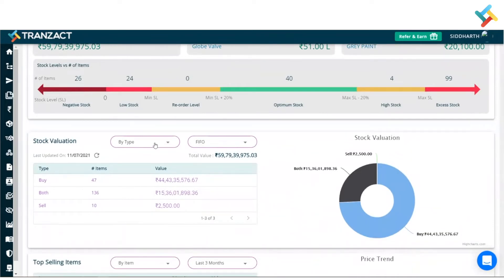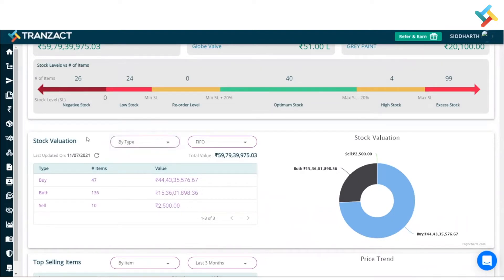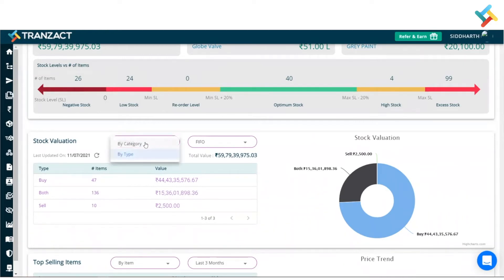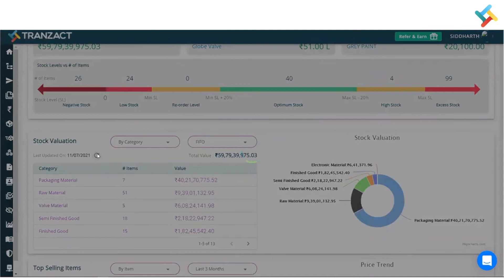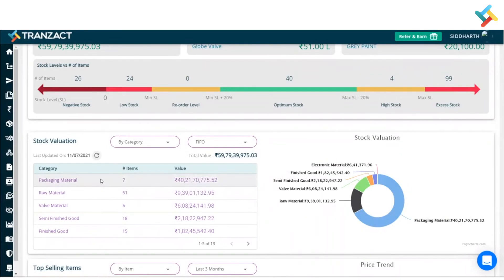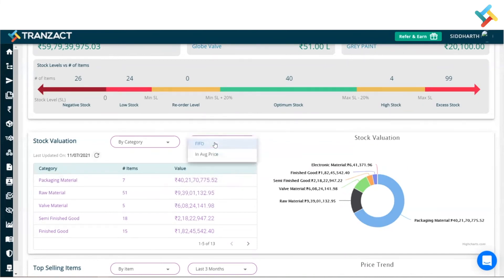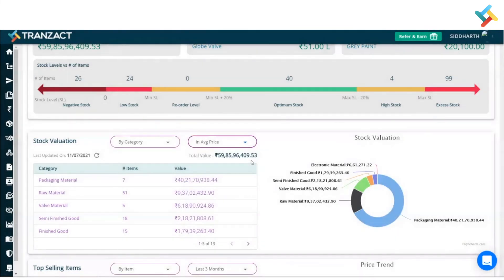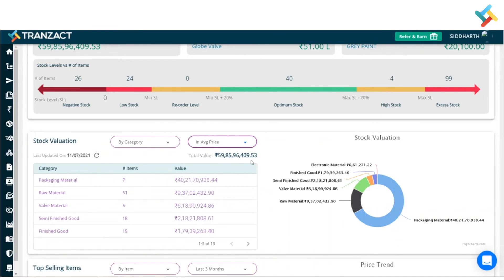How to check Stock Valuation of your Inventory on TranZact?